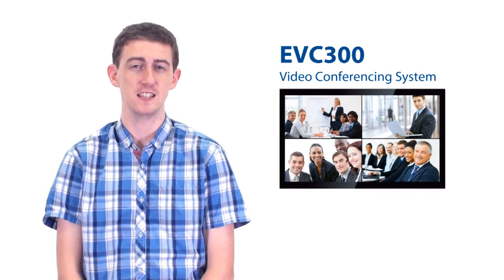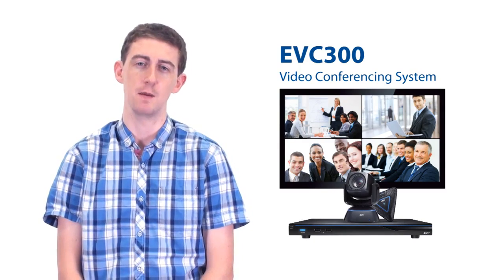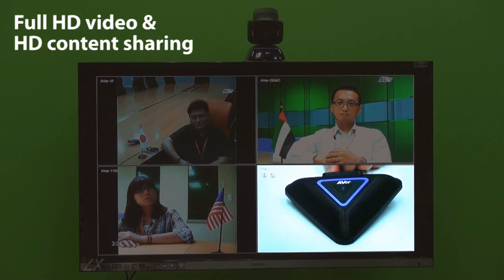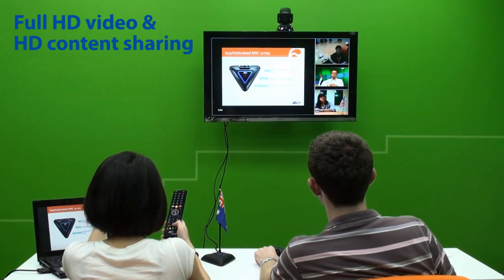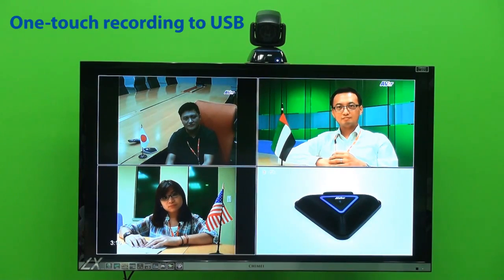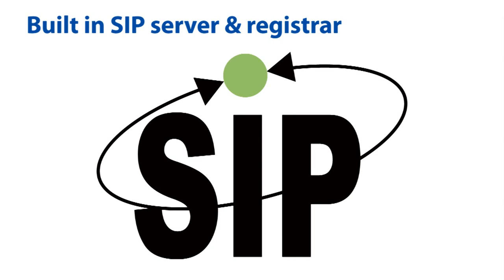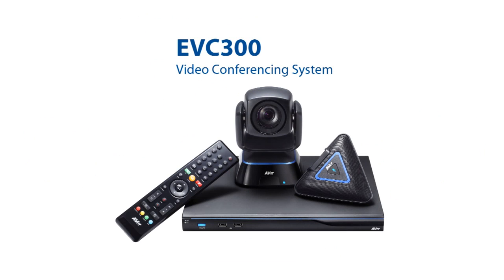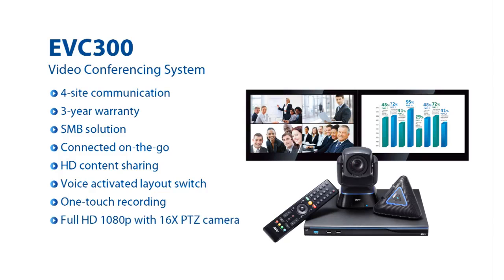AVer EVC300. Full HD Video Conferencing System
EVC300's 4-site, high performance MCU videoconferencing system makes business meetings much more reliable , effective and secure